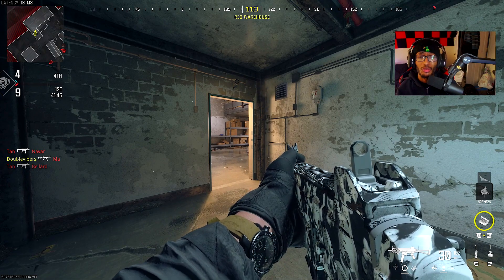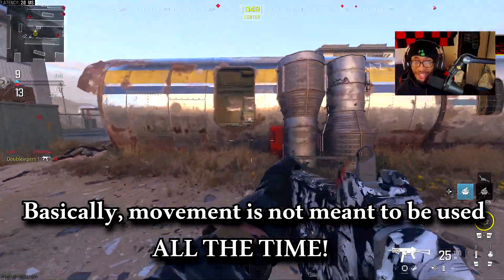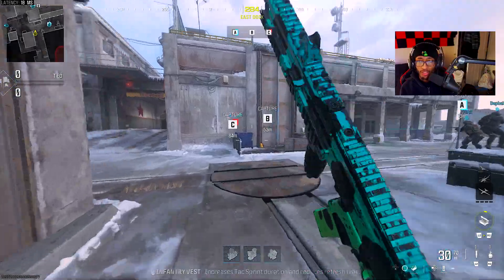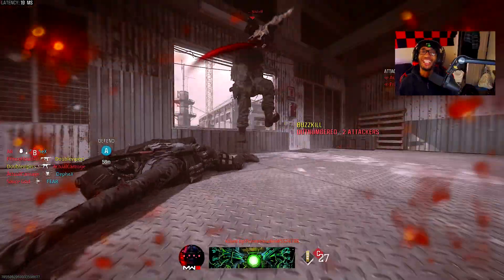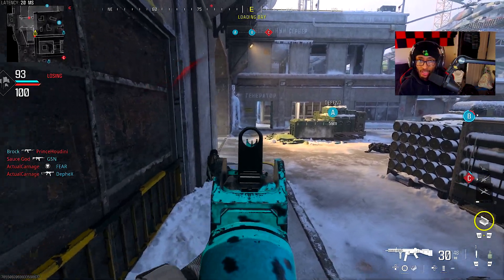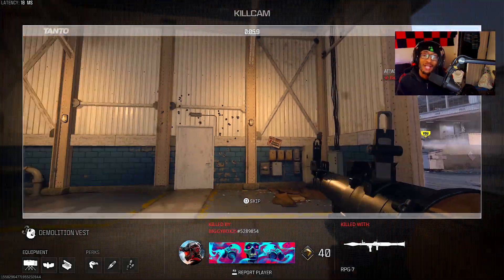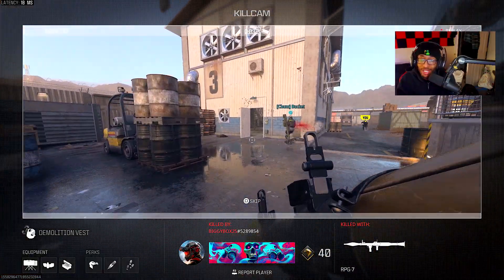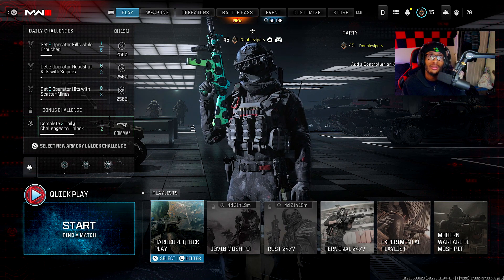this NEW MOVEMENT is WHAT WE NEEDED.. (MW3 Preseason Update)